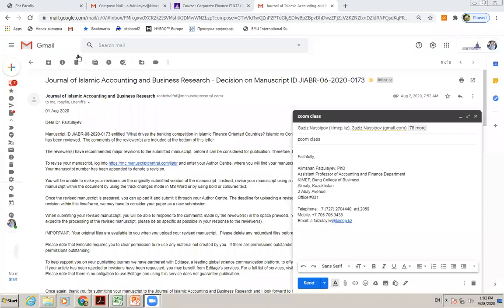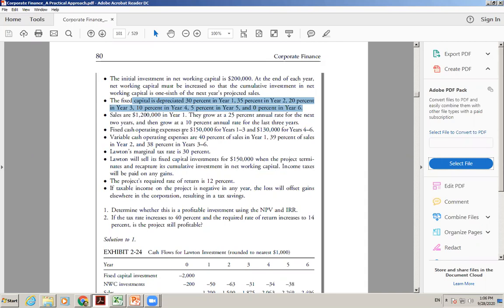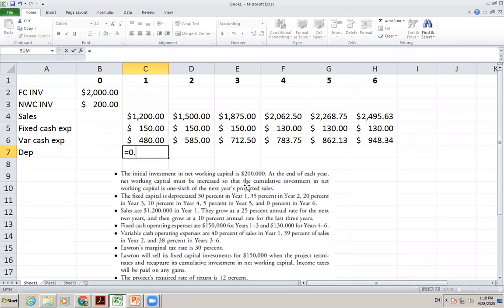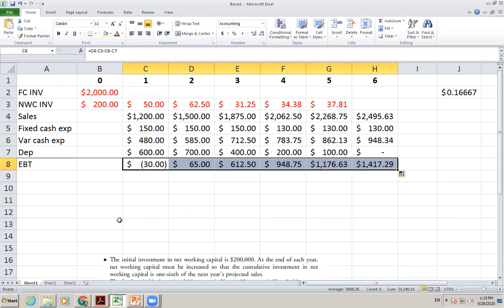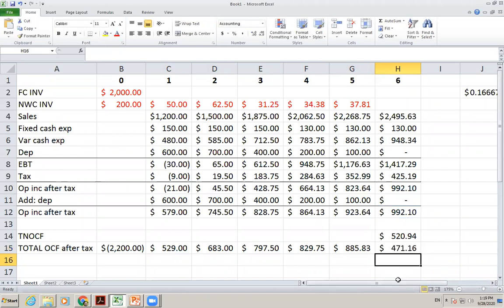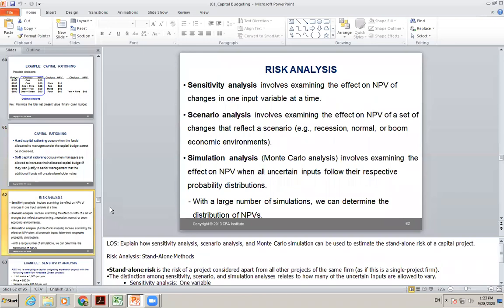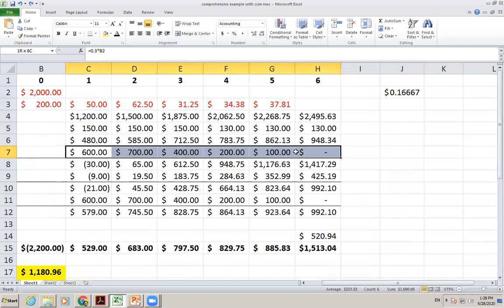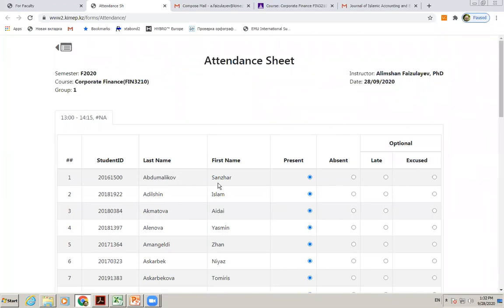Cash flow projections with cumulative NWC